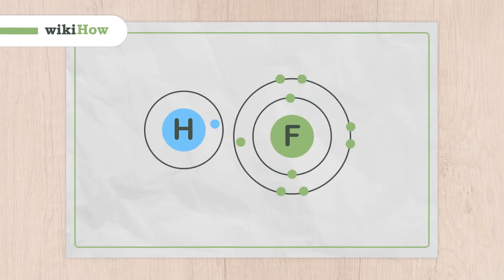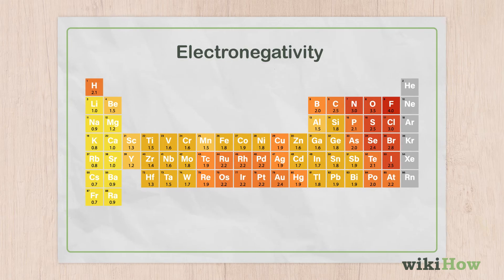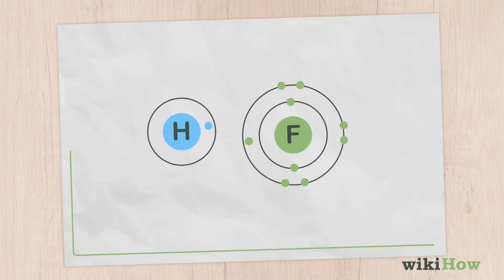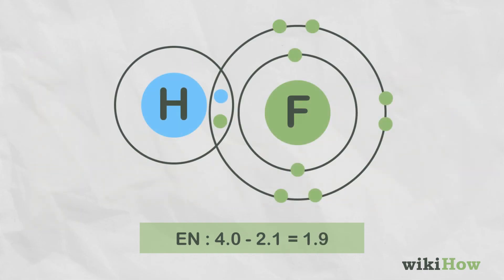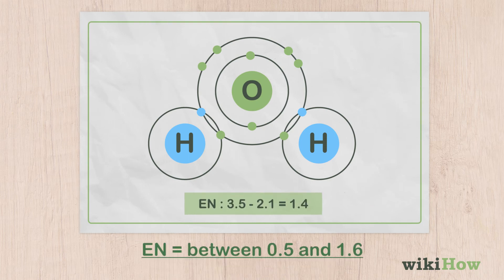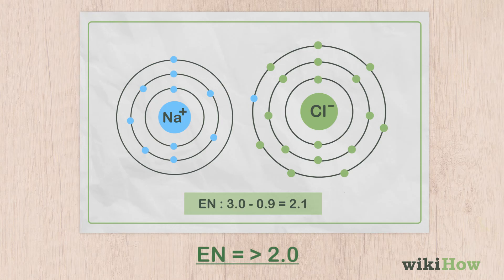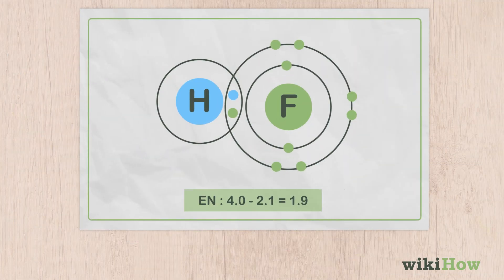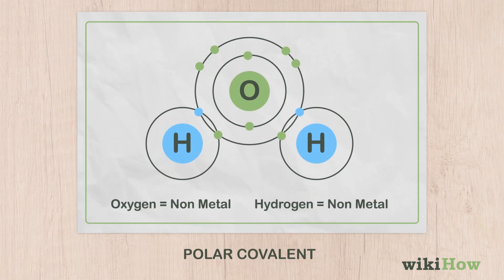How to Calculate Electronegativity